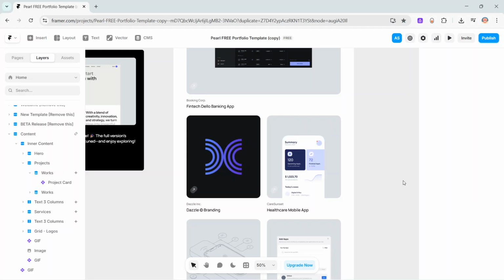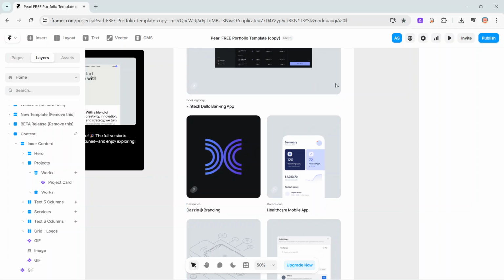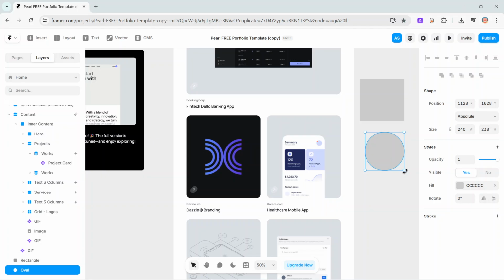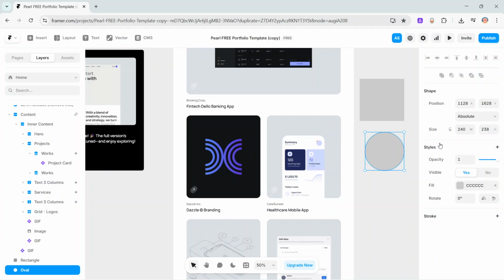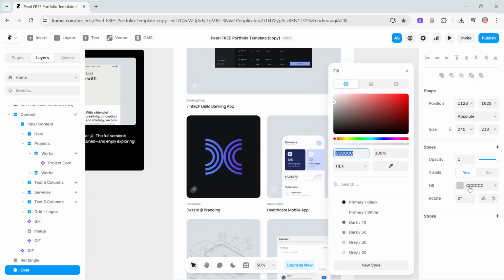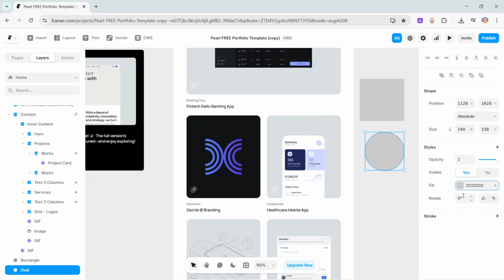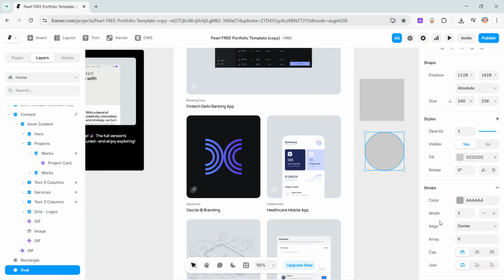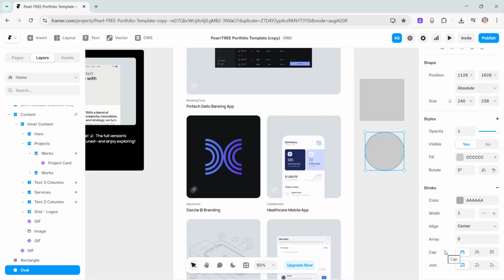How To Add Shapes In Framer (2026) | Canvas Editor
How to add shapes in Framer is a key skill for creating clean, modern designs that stand out. In this video, you’ll learn step-by-step how to add shapes in Framer using the latest tools and features. We walk you through creating rectangles, circles, and custom vector shapes, as well as how to edit borders, colors, shadows, and layout so everything looks professional. This tutorial uses the most current version of Framer, so you can follow along knowing the method is correct and fully up to date. Whether you’re a beginner or improving your design workflow, you’ll see exactly how to integrate shapes into your layouts for landing pages, prototypes, and UI components. Watch till the end to confidently build designs that look polished and on-brand.